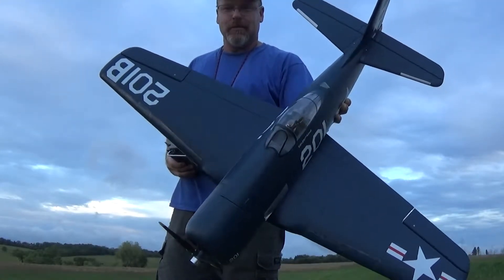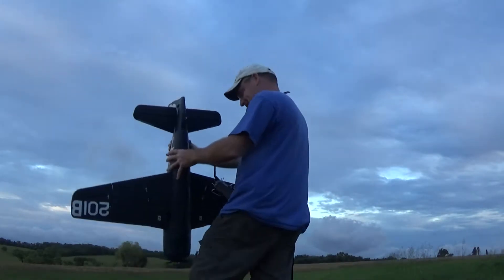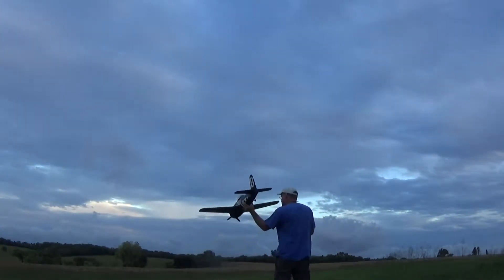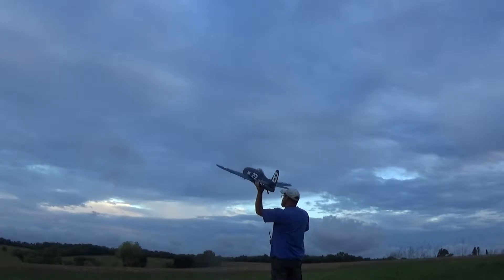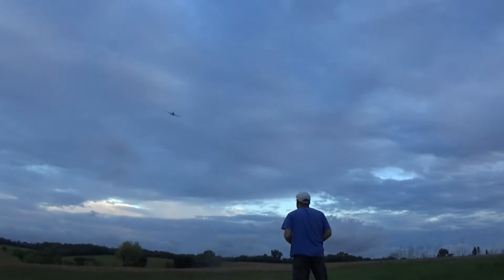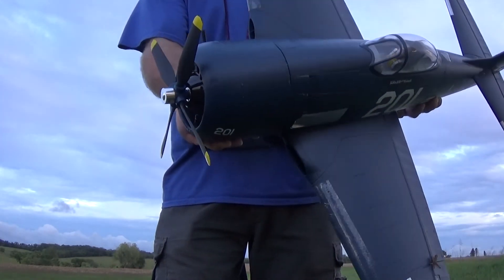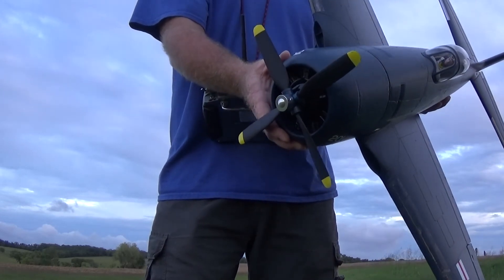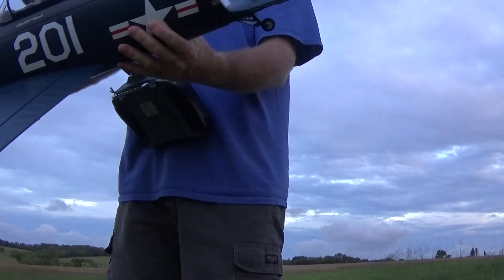Eleven Hobby F8F Bearcat Maiden Flight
Once I get her trimmed out I think she will be a real nice flyer. She is easy to hand launch and the flaps bring her in nice and easy, well at least they will after I get done trimming her out.